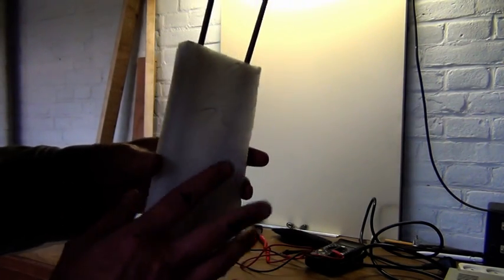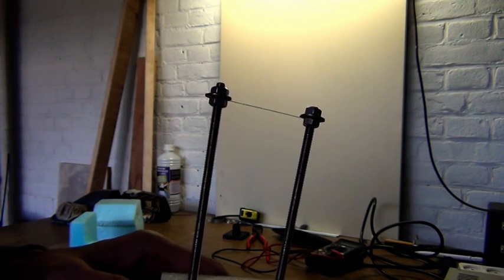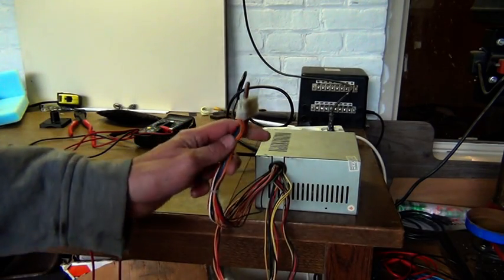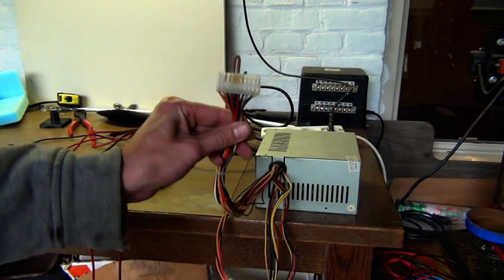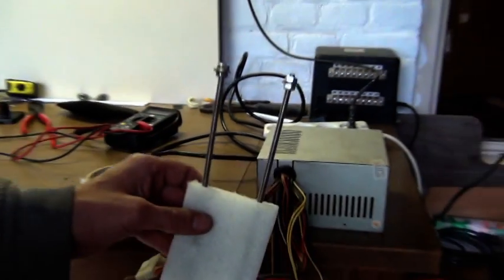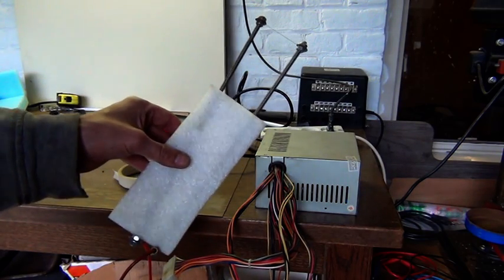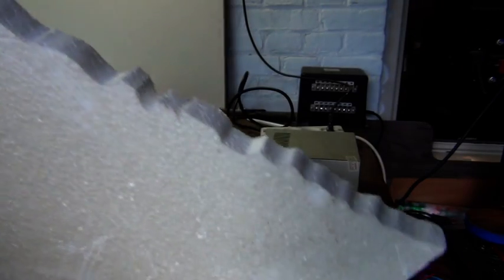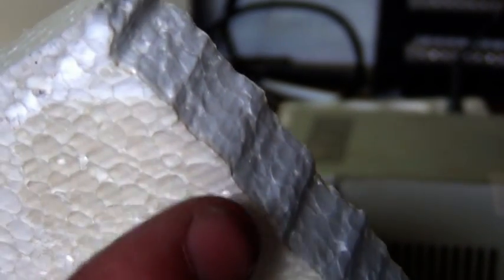How to DIY handheld hot wire foamcutter (30)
I few years ago I made a hot-wire foam cutter, here I show you how I made it and I tell you why I made it as it is, I show you what you need in order to make your own foam cutter, and I also demonstrate how it operates.